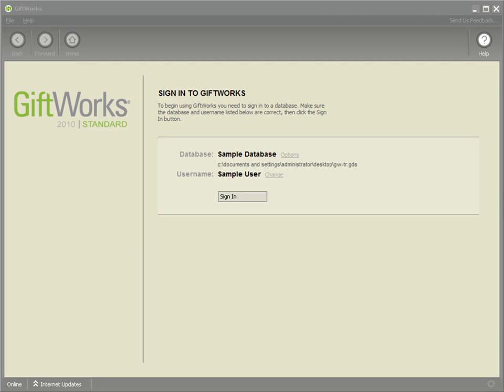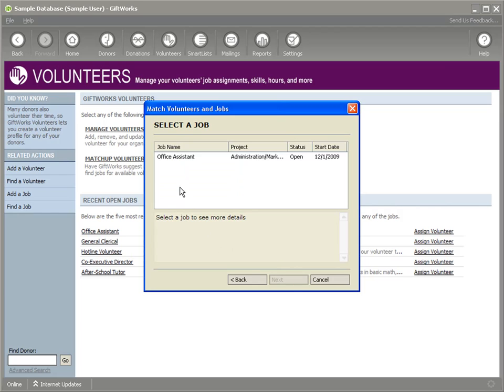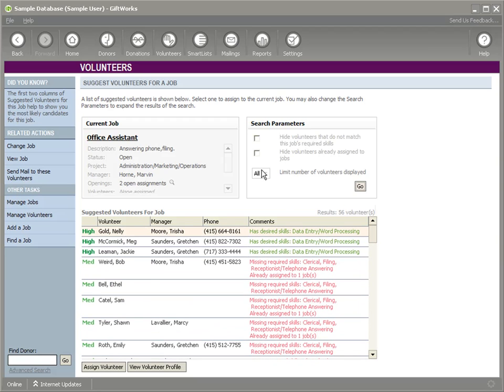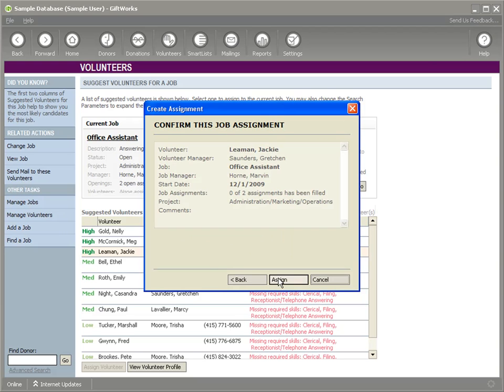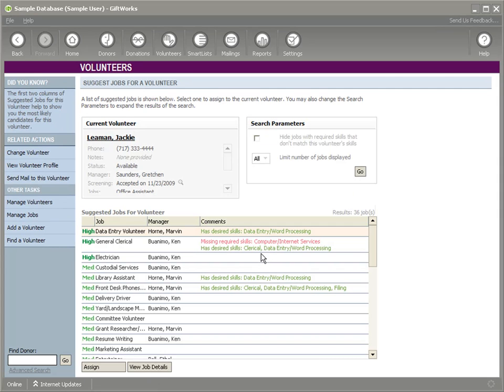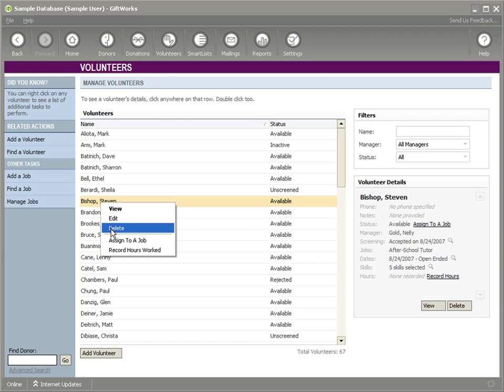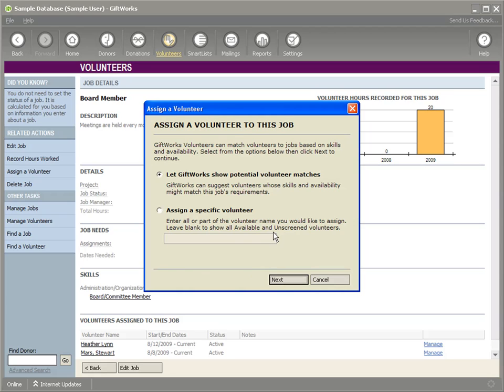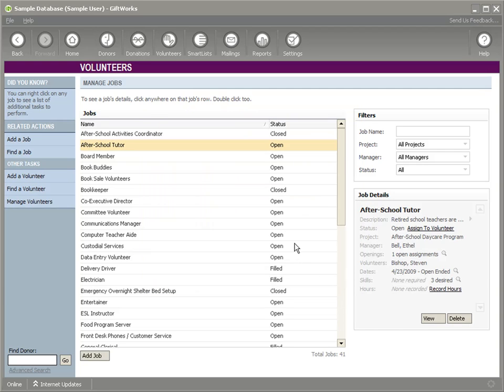GiftWorks Volunteers (Video 3 of 5) - Creating Job Assignments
This video shows how to assign volunteers to a job or how to assign jobs to a volunteer, using the matching process suggestions or manually selecting a specific volunteer or job.